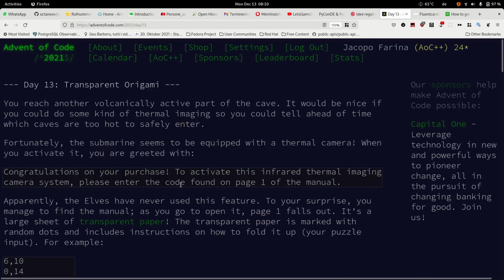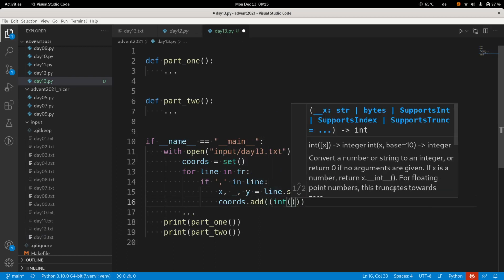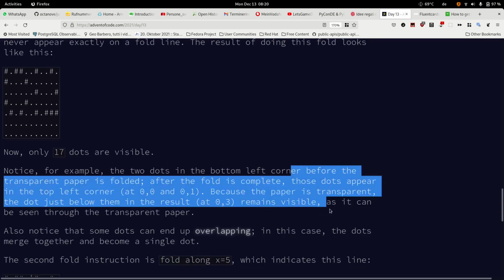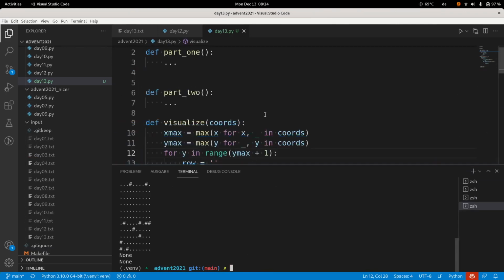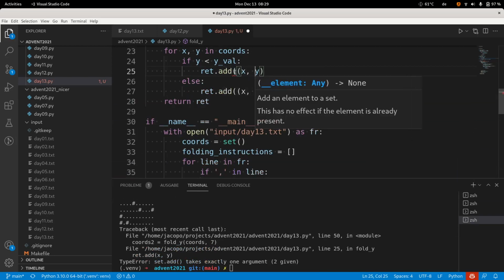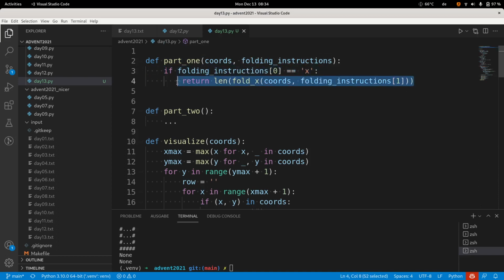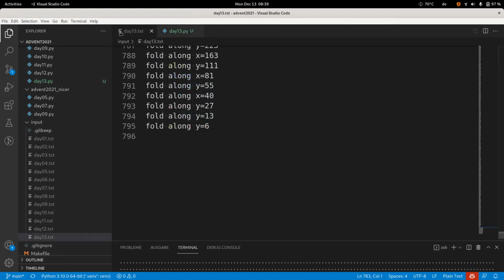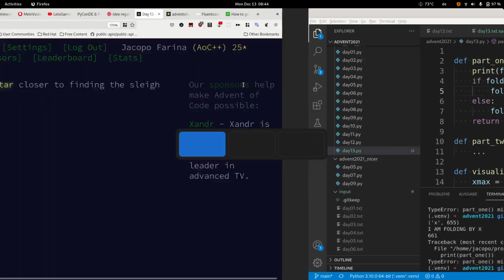Advent of code 2021 in Python - Day 13 part 1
A stupid typo causes some trouble here, and needs troubleshooting. The fun of live coding I guess ¯\_(ツ)_/¯

A few notes:

* I started from the sample input to observe our implementation on a small case (turns out the problem was somewhere else and the folding implementation worked immediately, but I think it was a valid choice)

* I implemented visualization before anything else: this allows us to see the state of the data after implementing every step, it's better to have it earlier rather than risking spending time implementing something complex and find out it doesn't work and you have no idea why

* the error I did is very easy to make when working with nested lists/tuples, and a solution is to use more type hinting. I'm a big fan but am not doing it here to save time. In this case the editor would have informed me I was comparing a tuple with a string.

* I used print-debugging. Some people turn their noses up and say that Real Developers use the debugger or tool X or whatever. Just use the tool that works, in this case print is quick and effective and I'm dying on this hill :)